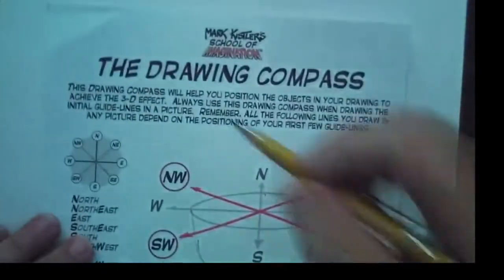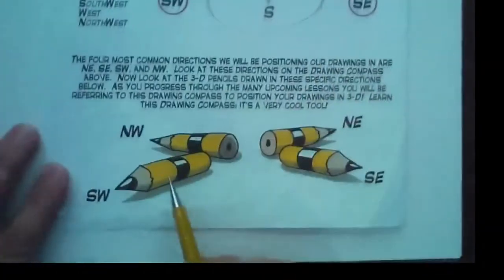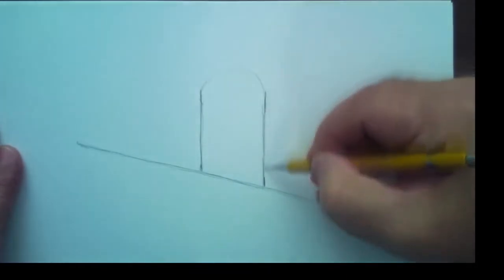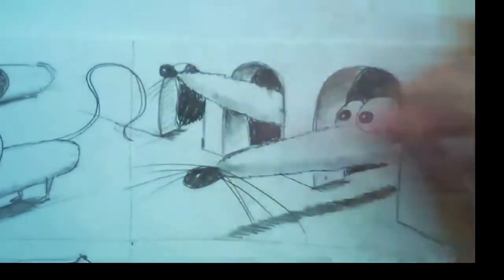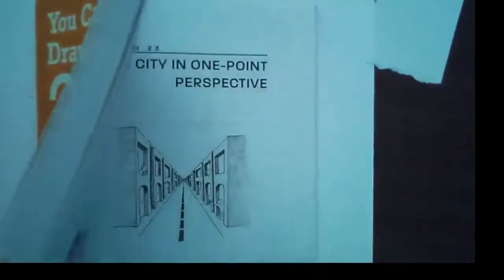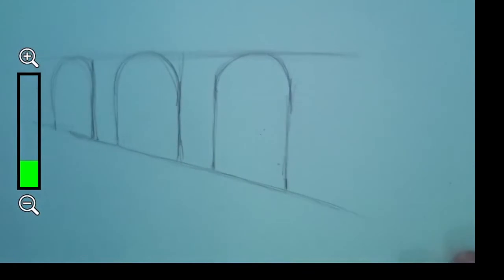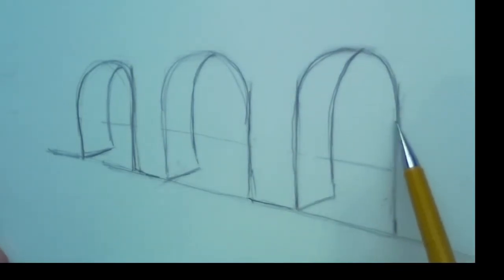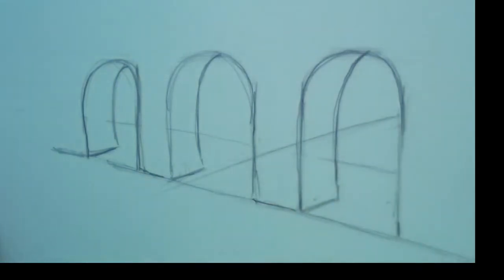New How To Draw A Mouse Hole